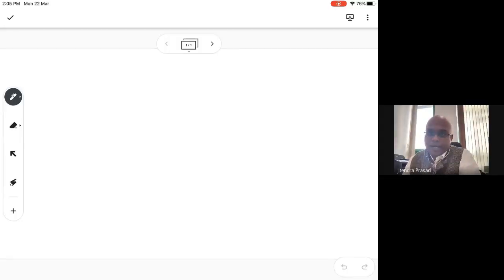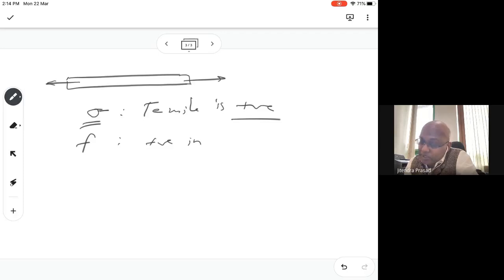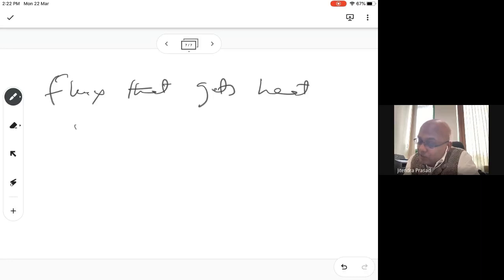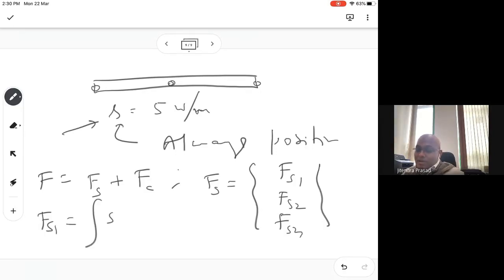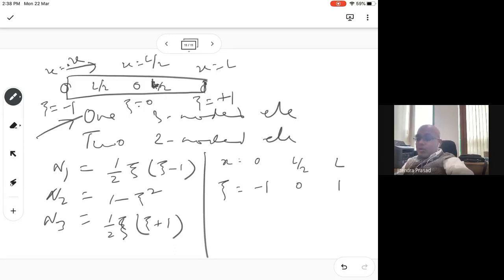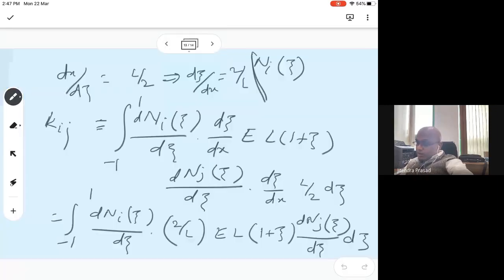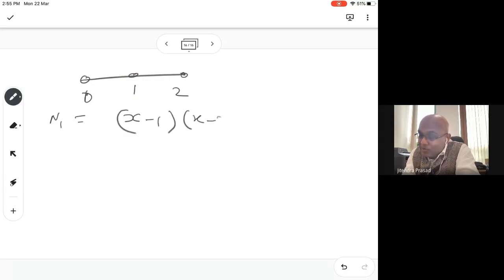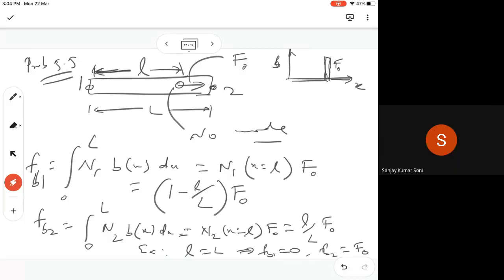ME515 Live Session 8 (Mon 22 Mar 2021)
Topics: Doubt clearing session, 2-noded and 3-noded elements for analysis of 1D elasticity and 1D Heat transfer problems.